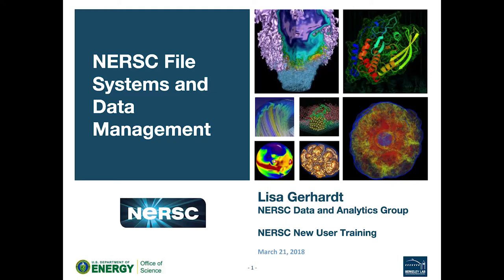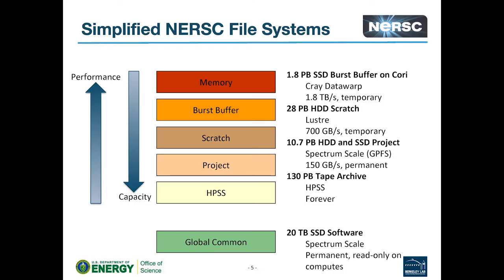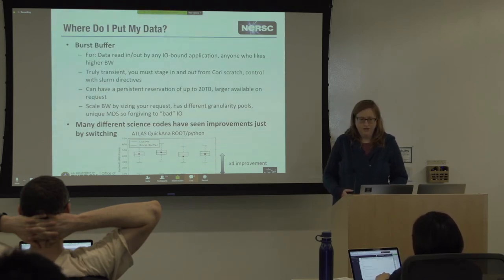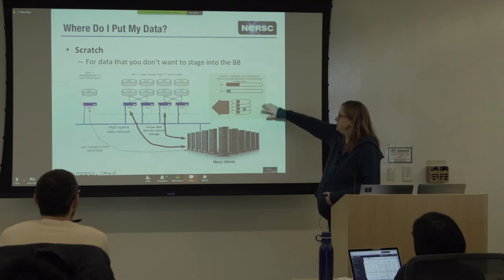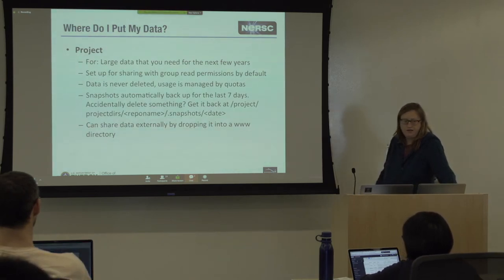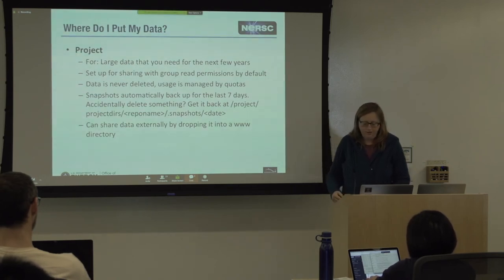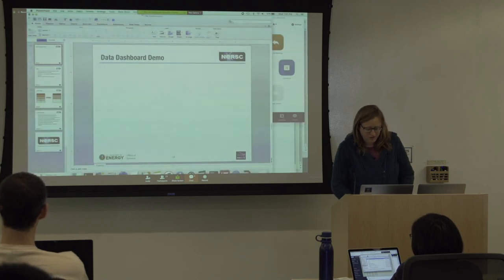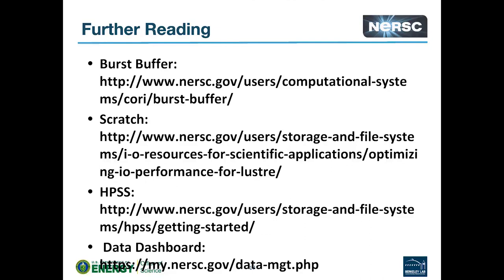New User Training: 08 File Systems